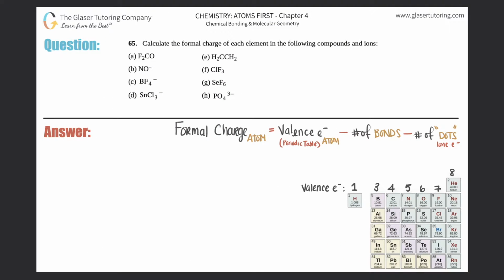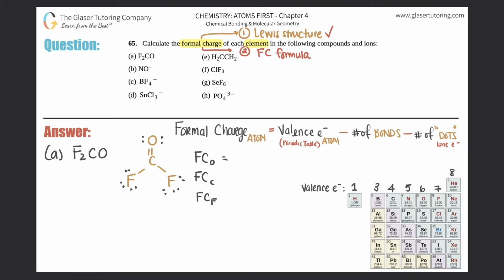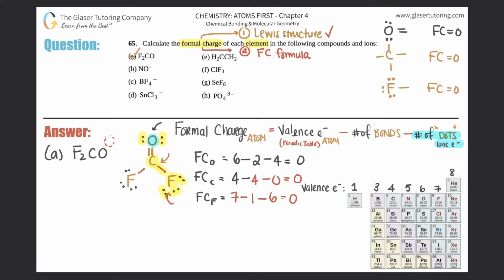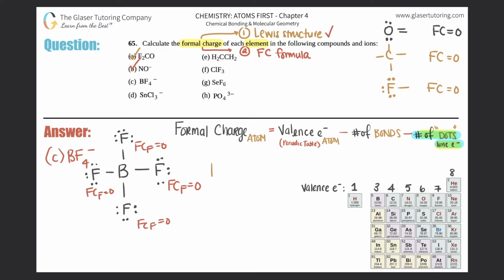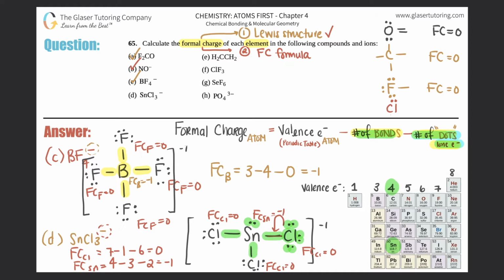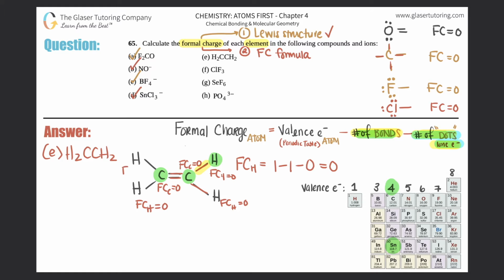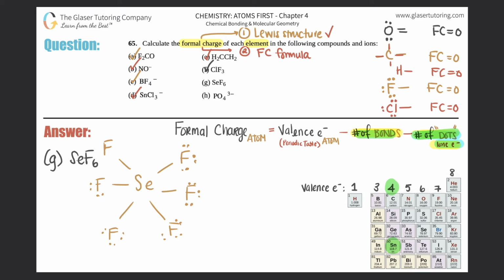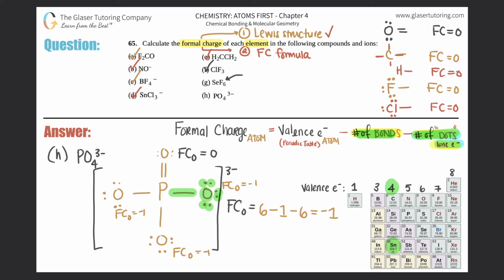7.54 | Calculate the formal charge of each element in the following compounds and ions: F2CO, NO-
Calculate the formal charge of each element in the following compounds and ions:
(a) F2CO
(b) NO -
(d) SnCl3 -
(e) H2CCH2
(f) ClF3
(g) SeF6
(h) PO4 3−